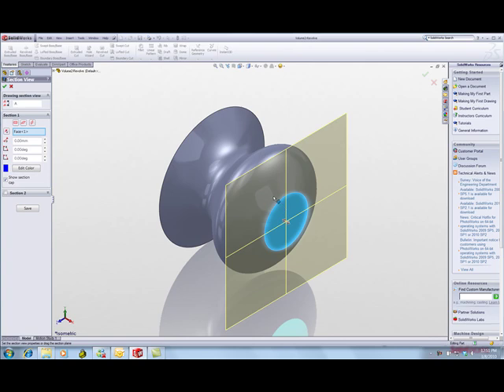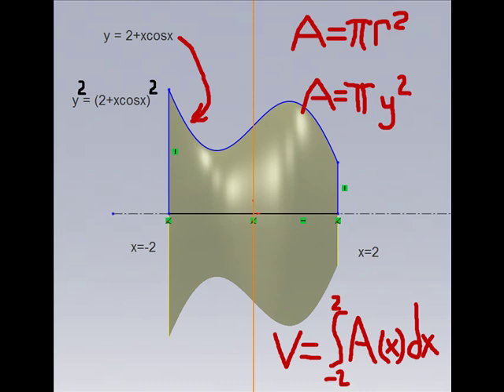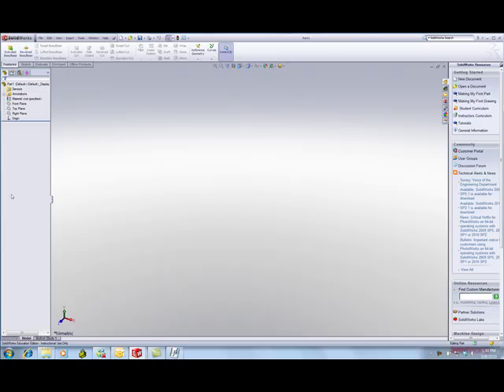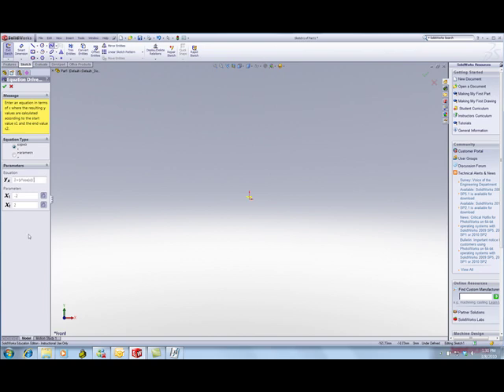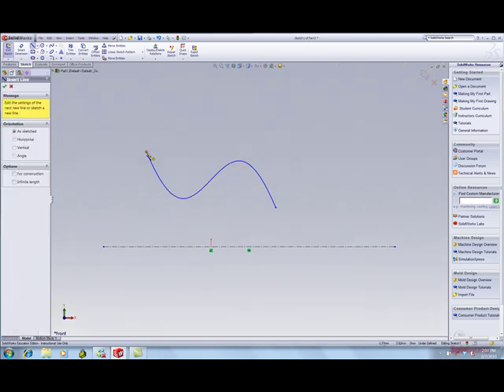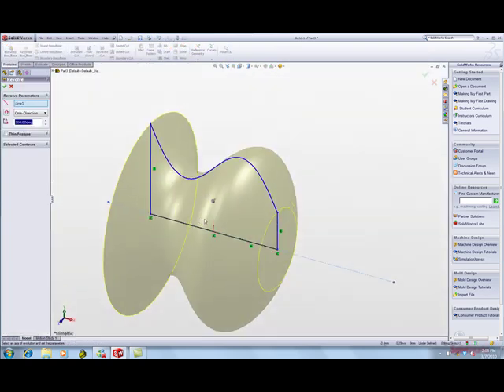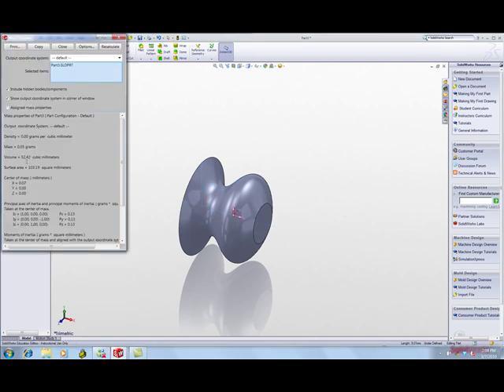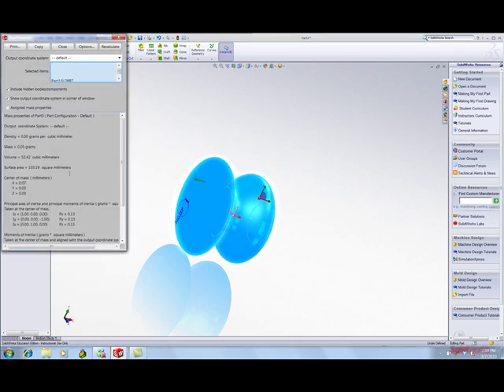Revolve a Function of xcosx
Use SolidWorks to deitermine the volume of the function 2 + xcosx revolved about the x axis from -2 to 2.  Use the Sketch Curve Equation.  Use Mass Properties to determine volume and surface area. eDrawing can be found